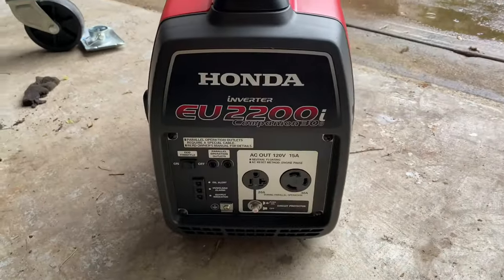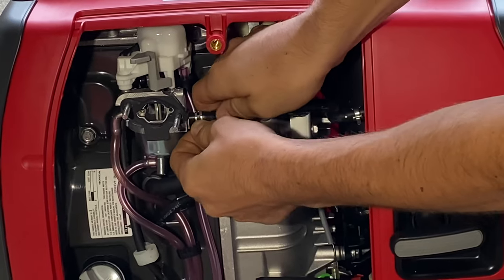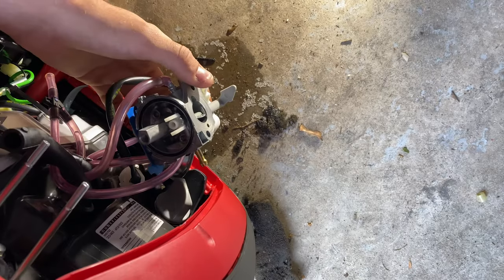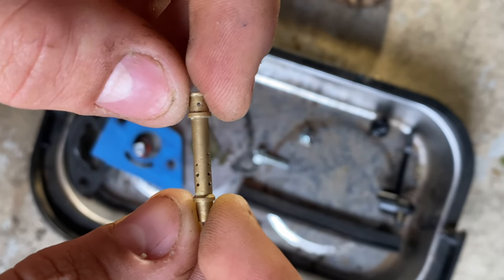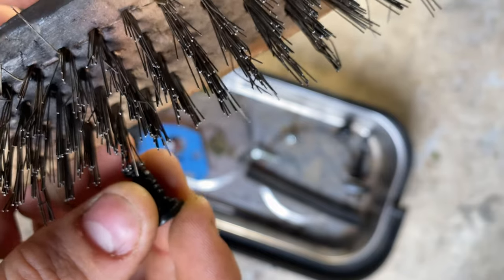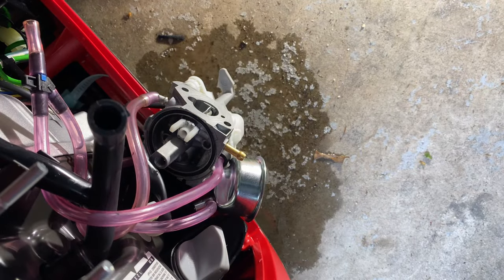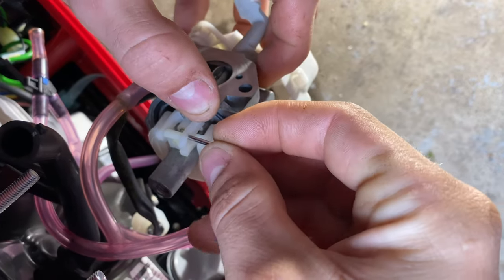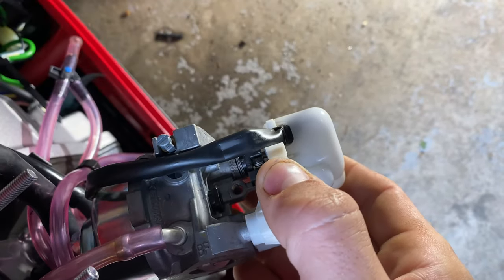How to Clean the Carburetor on a Honda EU2200i/EU2000i Generator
This shows how to clean the carbon a Honda eu2200. Should be the same for the eu2000 and eu1000. Any questions then please ask. It helps out the channel